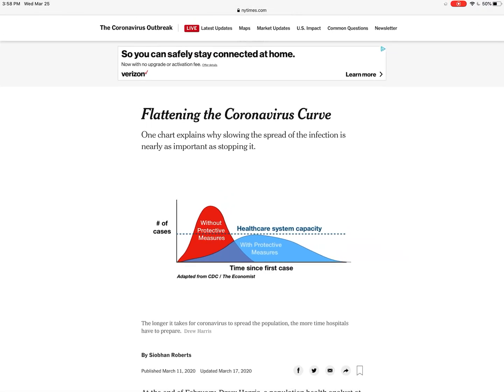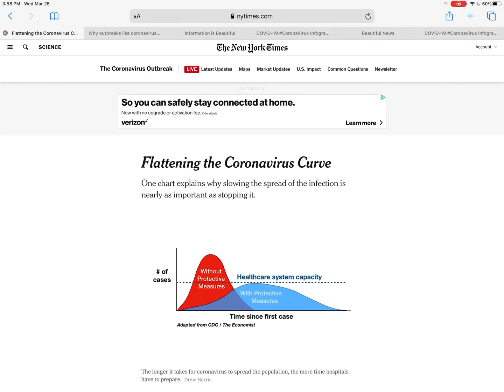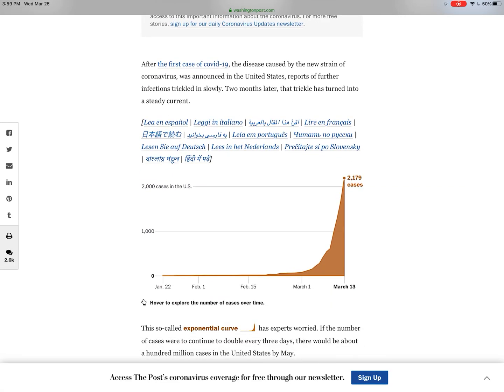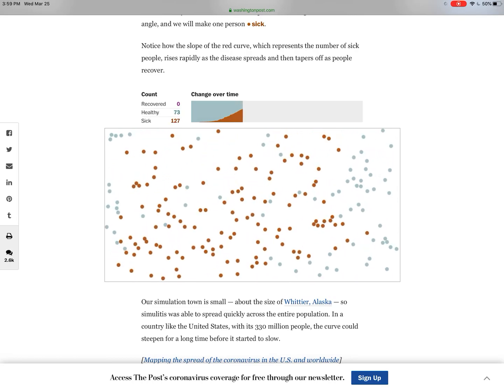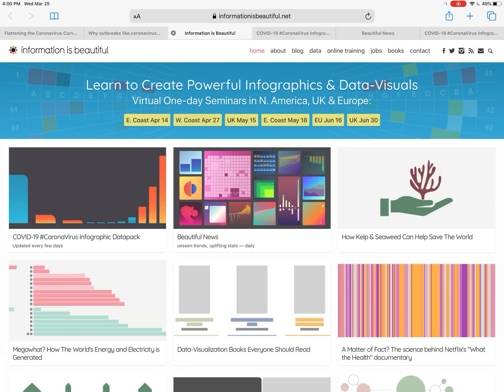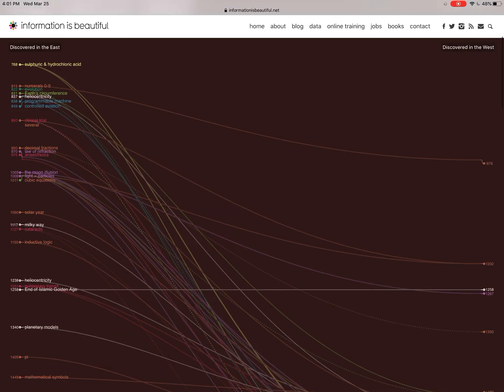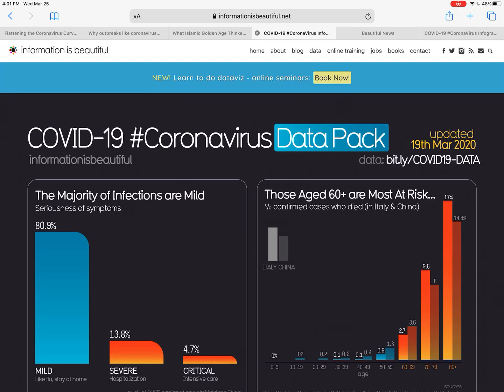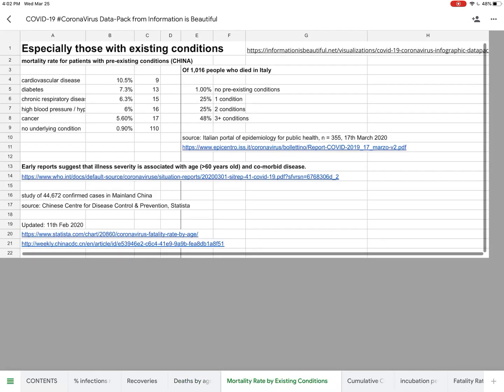Options for Multimodal Revision: Infographics and Charts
This video explores infographics and simple charts as multimodal expressions of researched material.

Examples in the video include:

Siobhan Roberts, “Flattening the Coronavirus Curve,” The New York Times (March 27, 2020)

Harry Stevens, “Why Outbreaks Like Coronavirus Spread Exponentially and How to Flatten the Curve,” The Washington Post (March 14, 2020)

Information Is Beautiful Coronavirus Datapack (now updated, so it looks different than it did at the time of this recording)